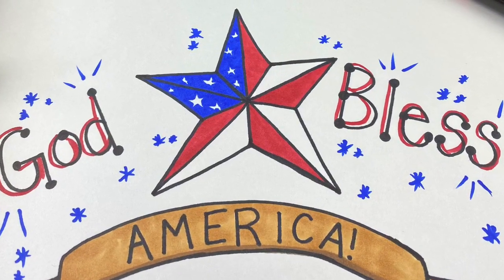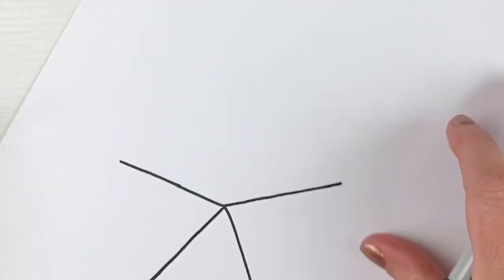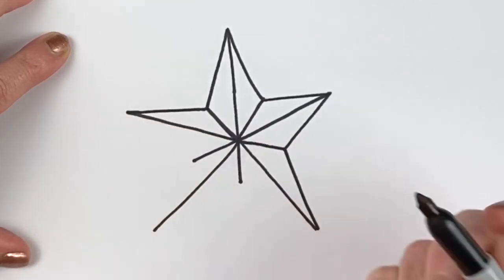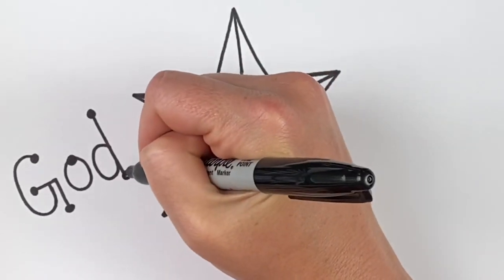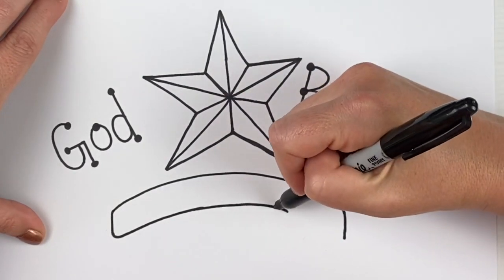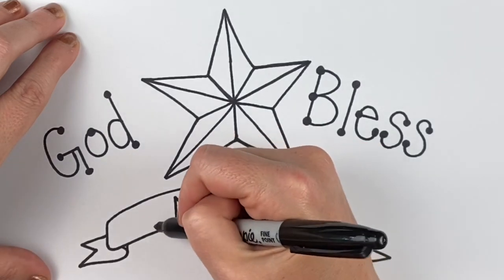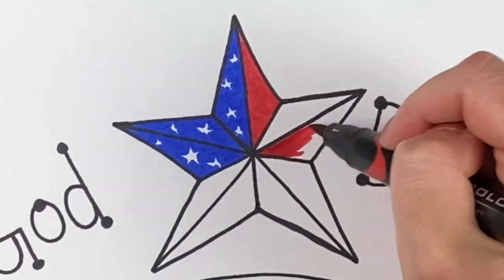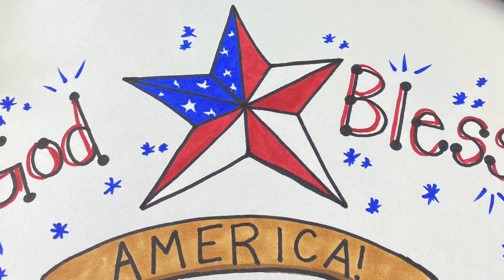How To Draw God Bless America (Great For The 4th Of July!) 🇺🇸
This is such a great video to draw for celebrating the 4th of July- a “God Bless America” sign! 🇺🇸